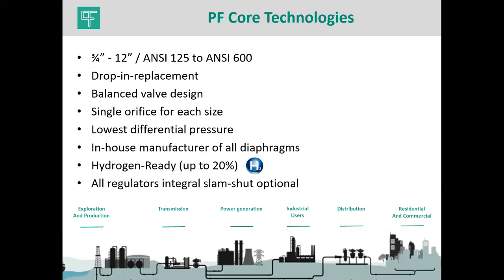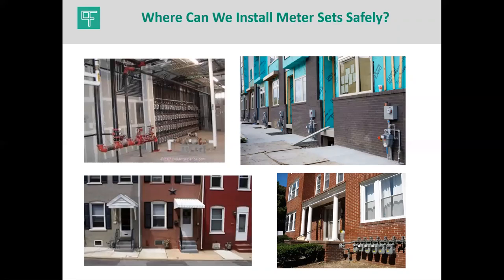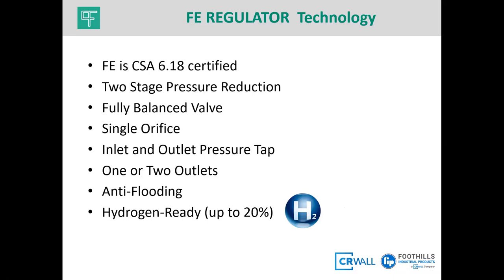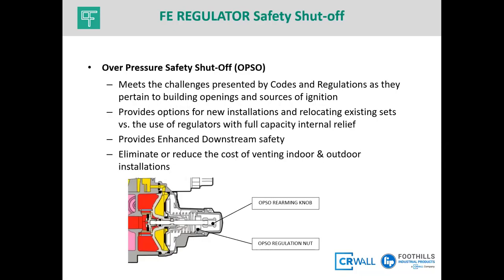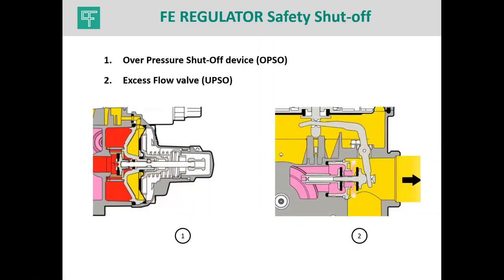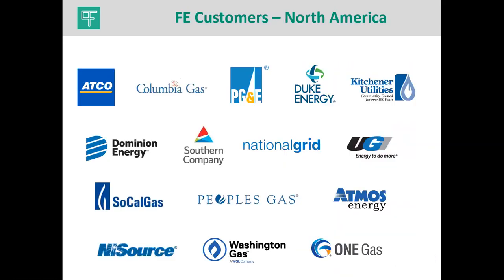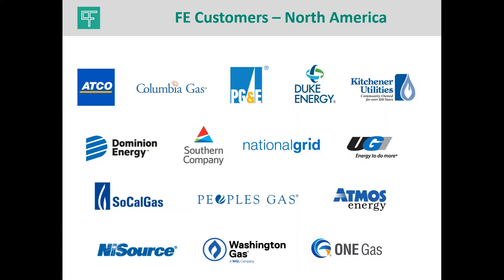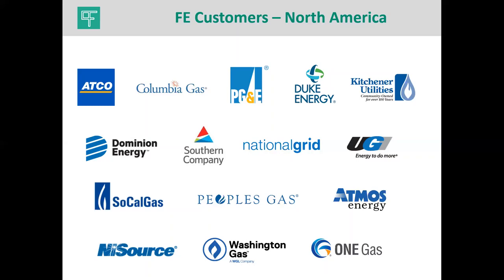Gas Pressure Regulator Safety Webinar with Pietro Fiorentini- June 2020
Have You Ever?
1. Encountered issues with installing or relocating meter sets due to clearance issues related to building openings, intakes, or exhausts?
2. Experienced over-pressure safety concerns on regulators?
3. Dealt with a catastrophic failure of customer piping, or a house fire fed by the gas service?
4. Experienced a change in capacity resulting in the replacement of an orifice and/or regulator?
5. Wished you had one regulator to cover a large range of capacities, resulting in a lower cost of ownership?

This complimentary session will address many of the critical safety challenges related to residential/commercial pressure regulation in the Canadian natural gas industry.